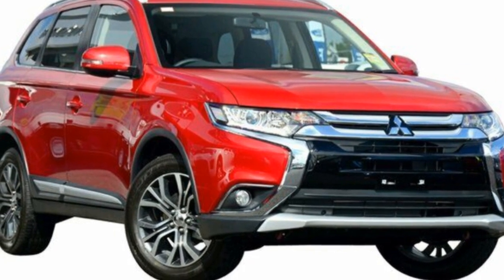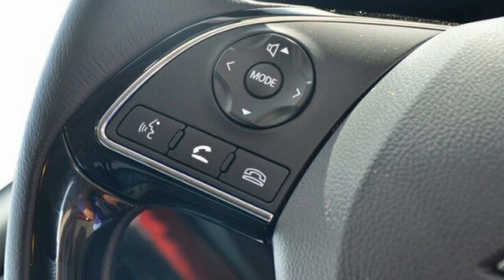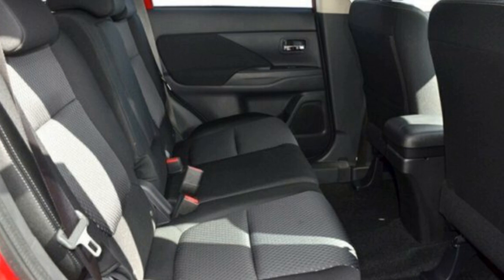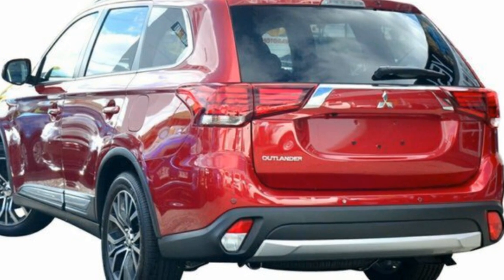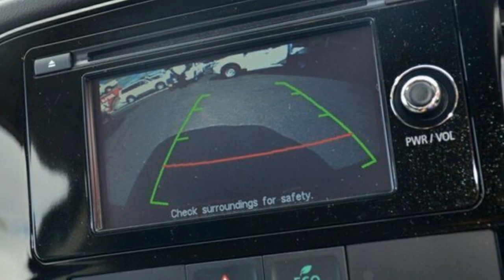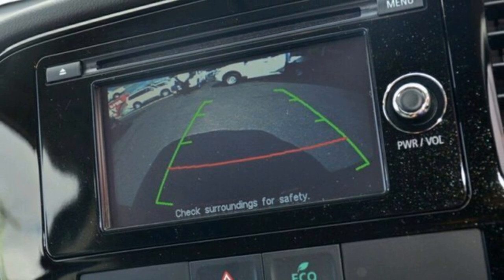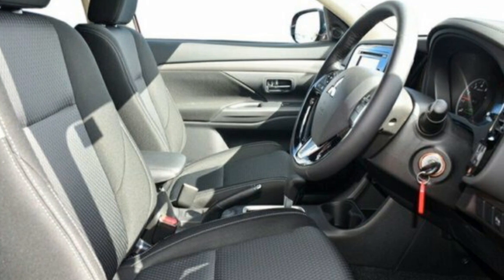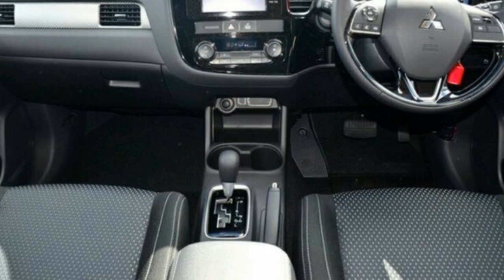2016 Mitsubishi Outlander ZK MY16 LS 2WD Red 6 Speed Constant Variable Wagon